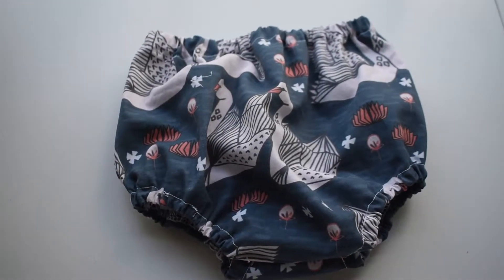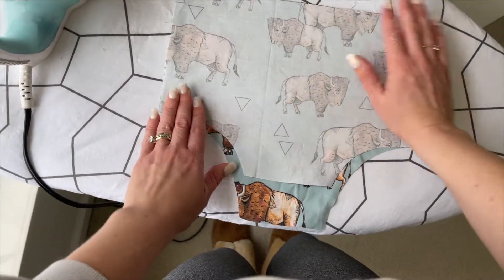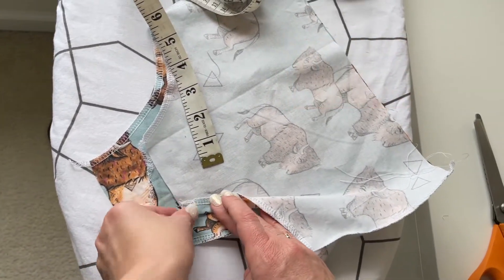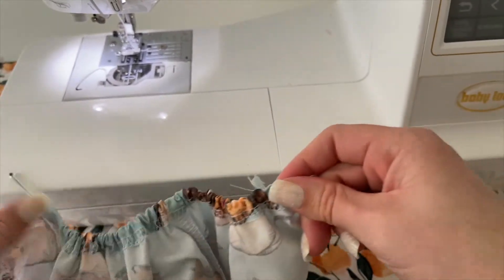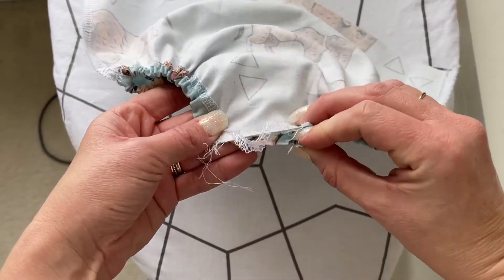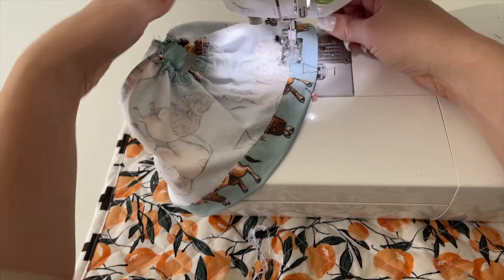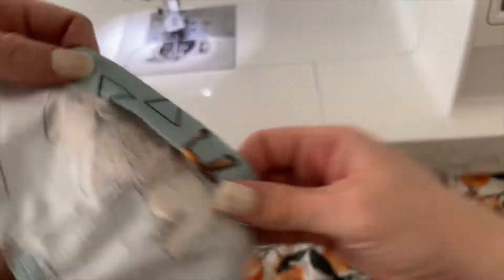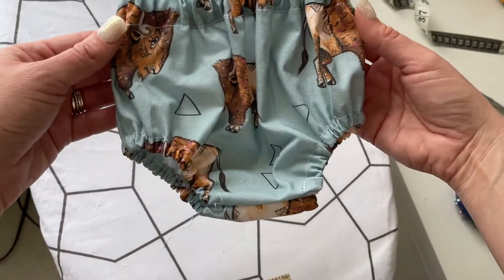Perfect Bloomers Video Tutorial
How the make the Perfect Bloomers.